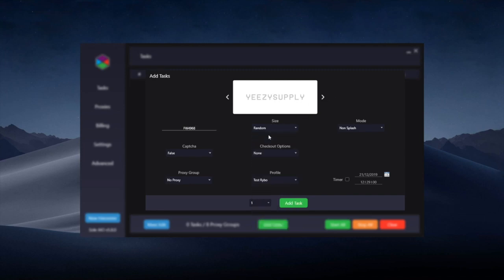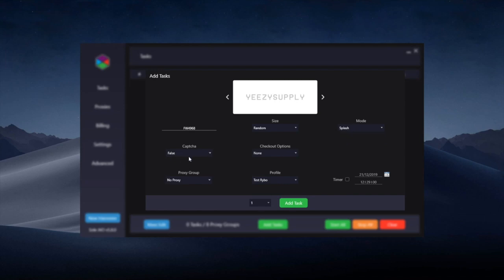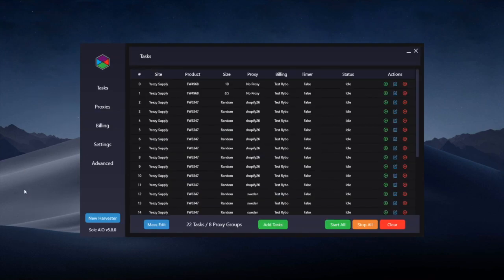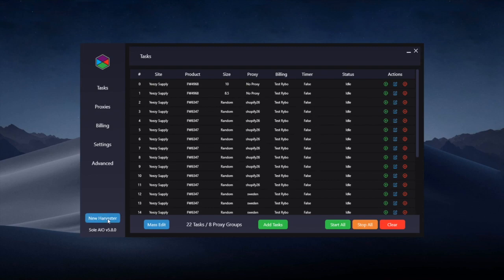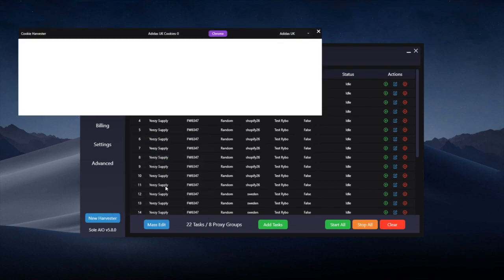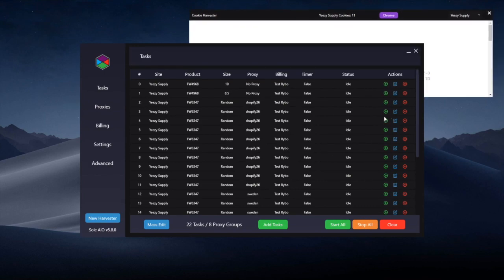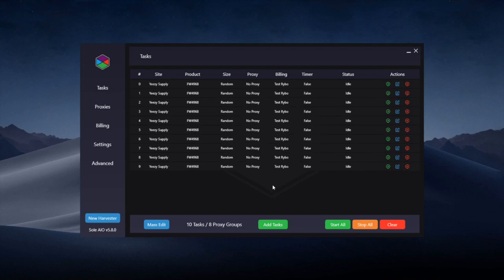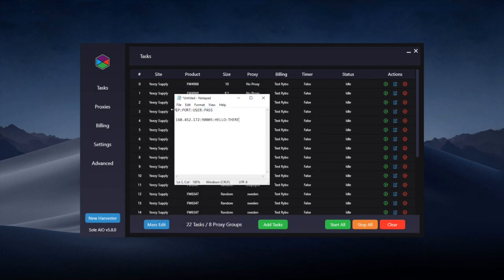Splash on Adidas & YeezySupply｜SoleAIO V5 Guide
This video explains using Splash on Adidas and YeezySupply within SoleAIO!

Any questions - feel free to open a support ticket from the tickets channel in the Discord!